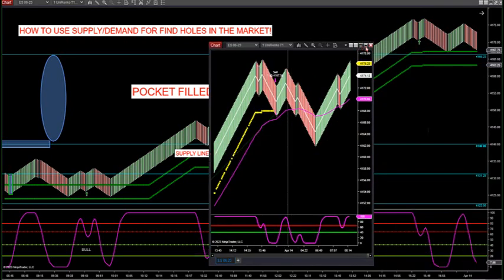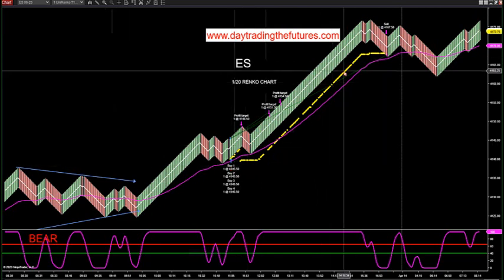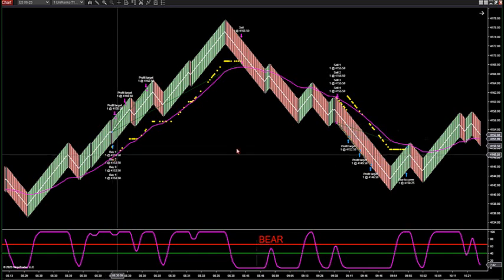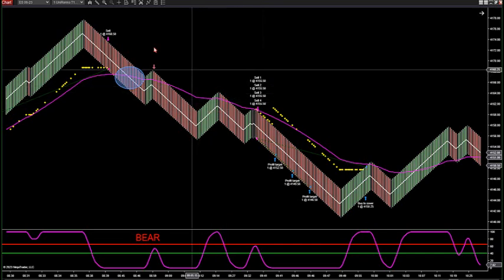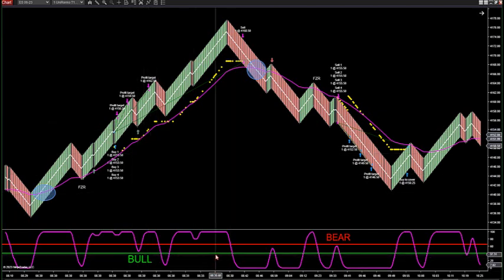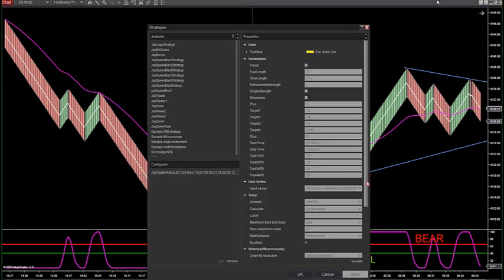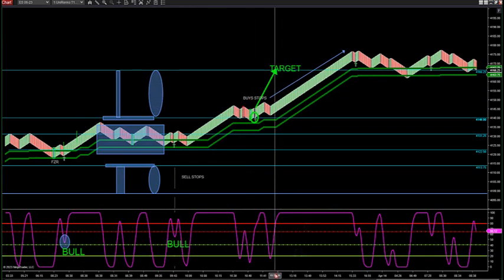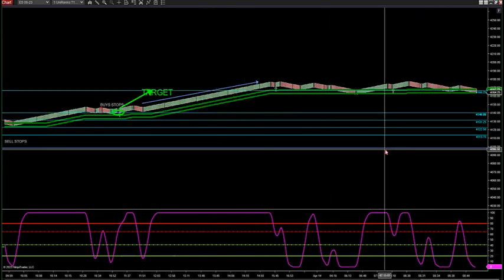4-14-23 How To Trade Supply/Demand On Any Market DayTradingTheFutures.com